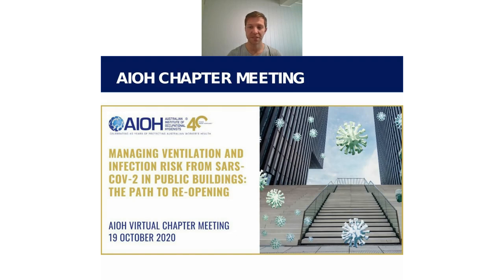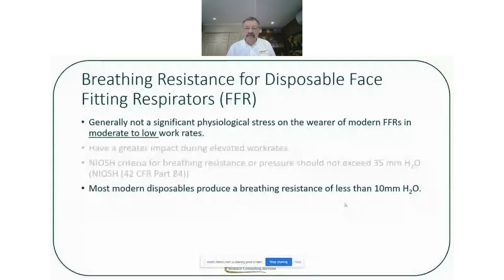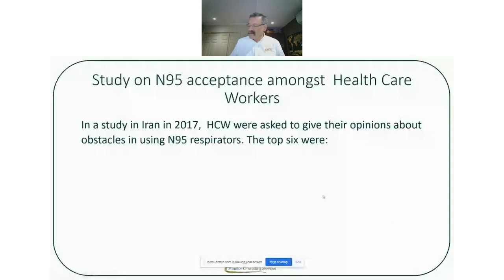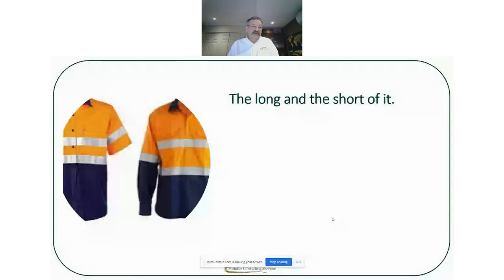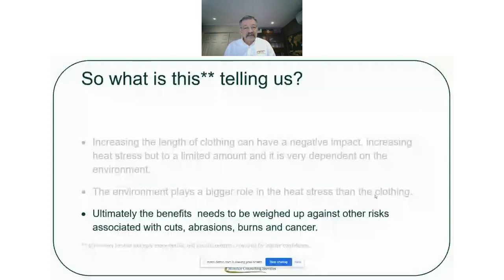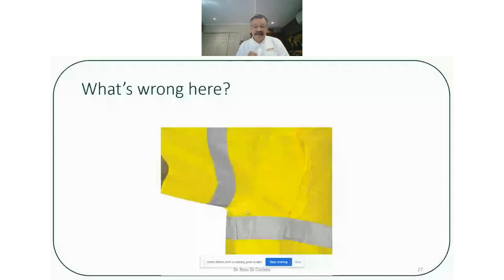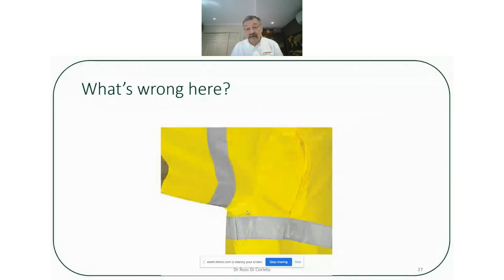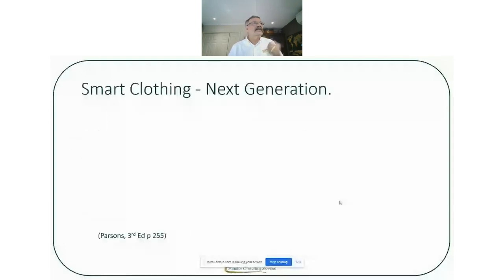AIOH Virtual Chapter meeting: How much does PPE impact on Heat Stress in the workplace?